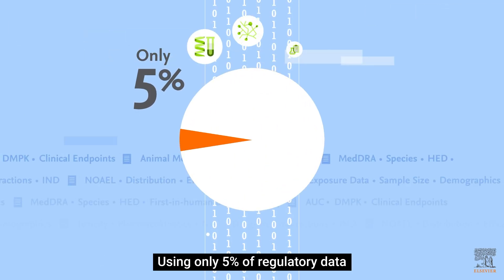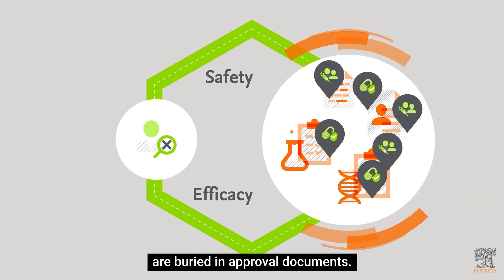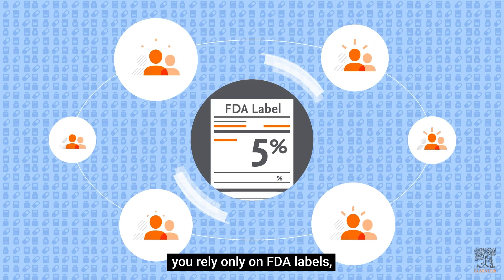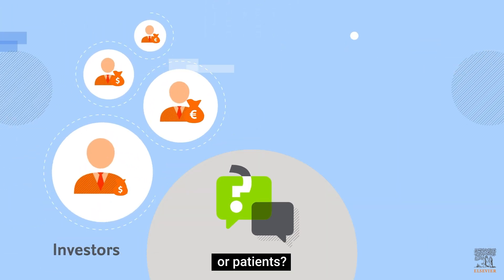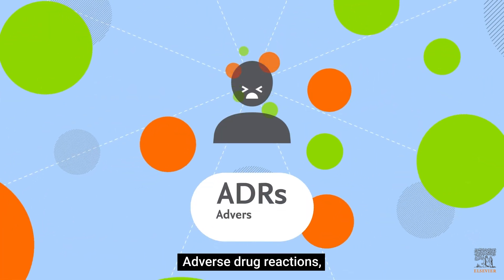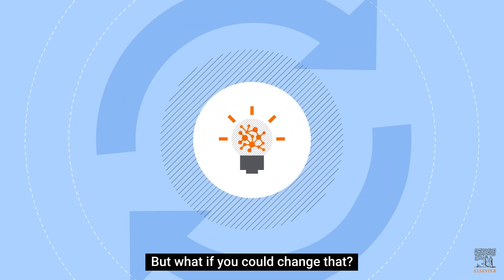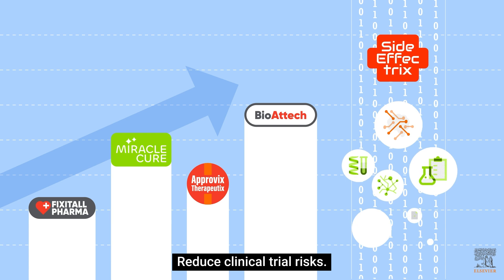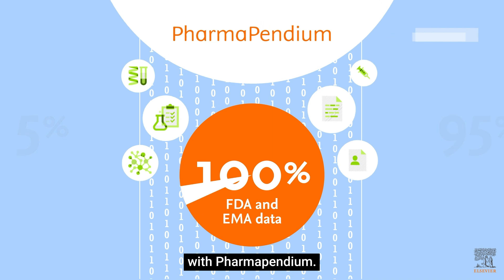Unlock 100% of the data with PharmaPendium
Don’t risk missing critical safety insights. Many pharmaceutical companies only use FDA labels to make decisions about drug candidates, leaving 95% of regulatory data unexplored. Discover how PharmaPendium’s advanced search helps you access all the critical information you need.